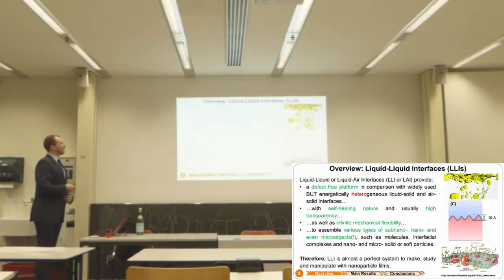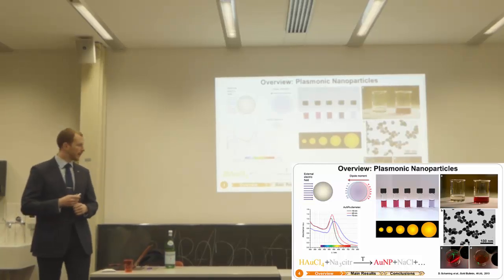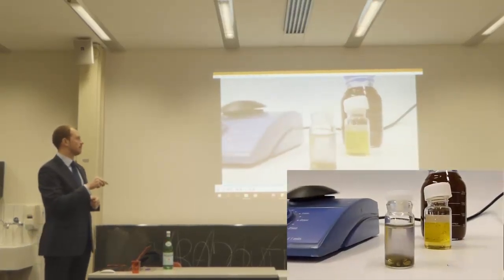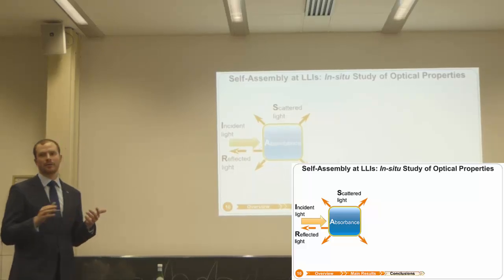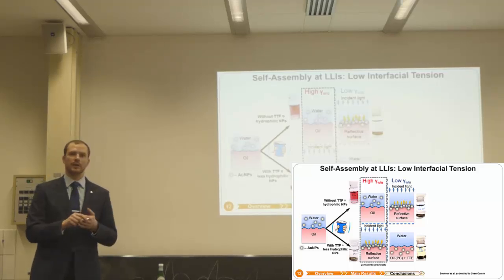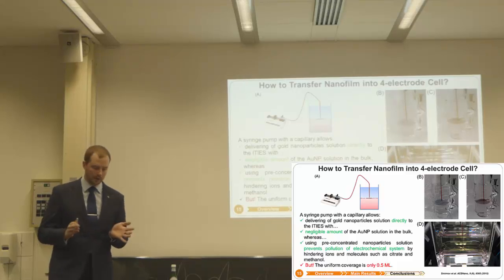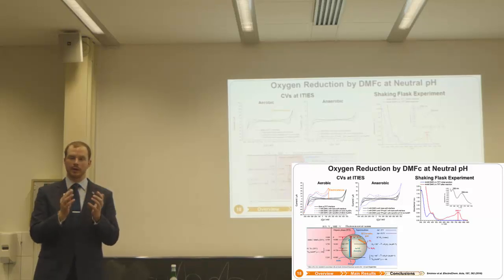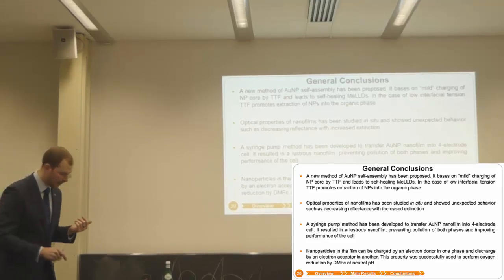Public defense of Eugene Smirnov, 2017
PhD thesis title: "Assemblies of gold nanoparticles at liquid-liquid interfaces: from liquid optics to electrocatalysis"